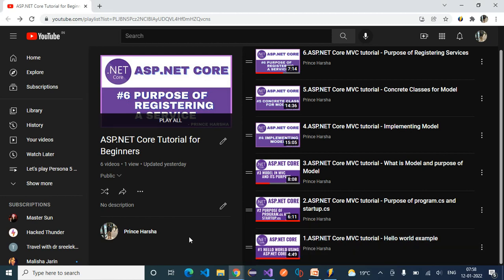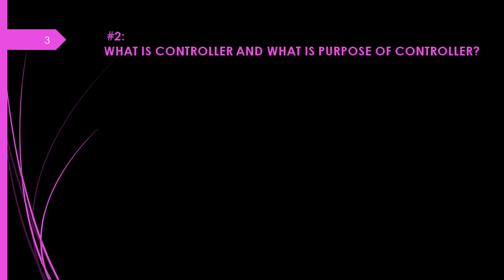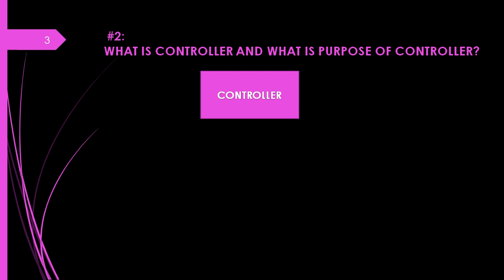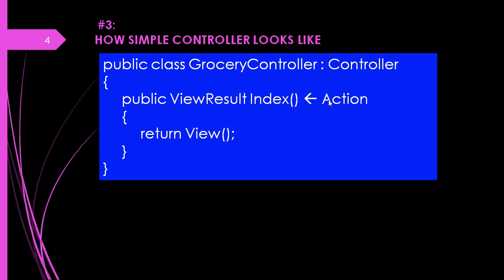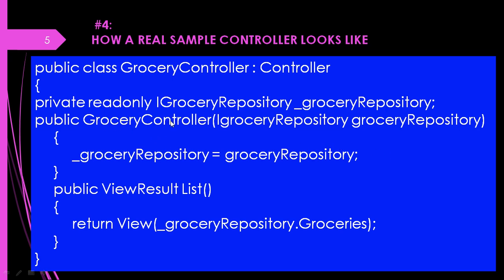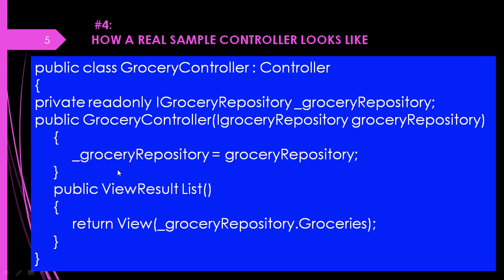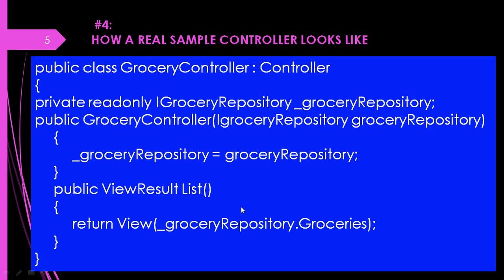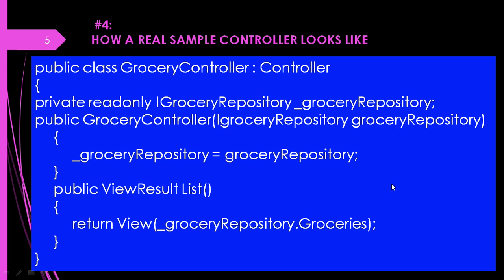7.ASP.NET Core MVC tutorial - What is Controller and purpose of Controller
7.ASP.Net Core MVC Tutorial for beginners - What is Controller and purpose of Controller after Implementing Domain classes, interfaces and concrete classes for model as part of Grocery Store Project explained in detail with example